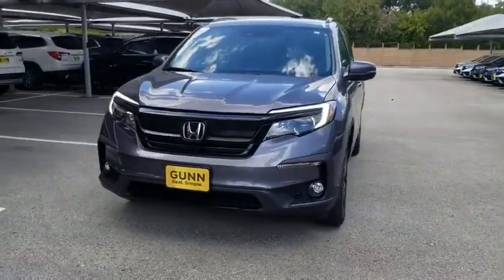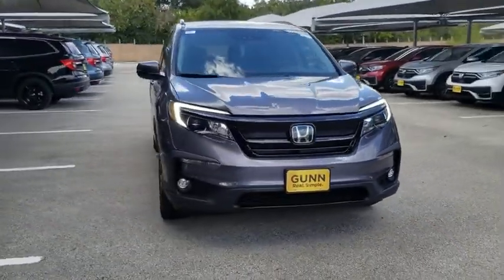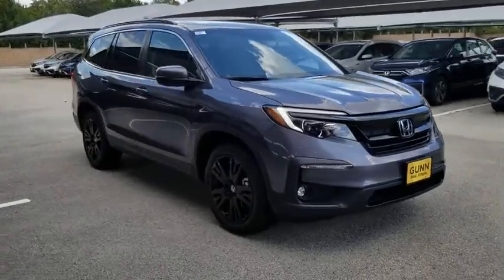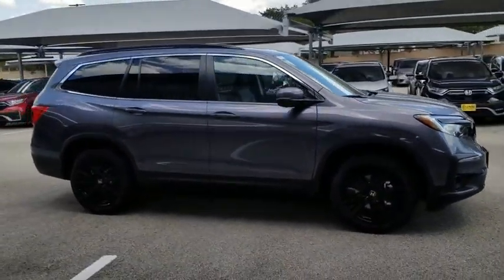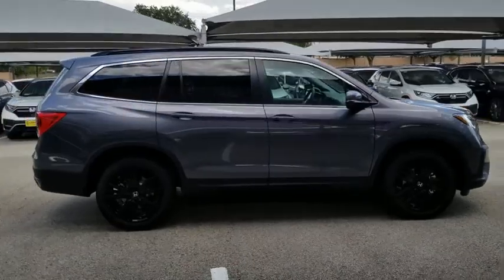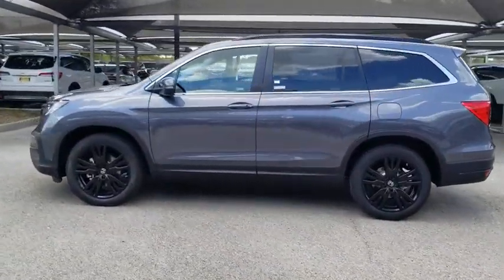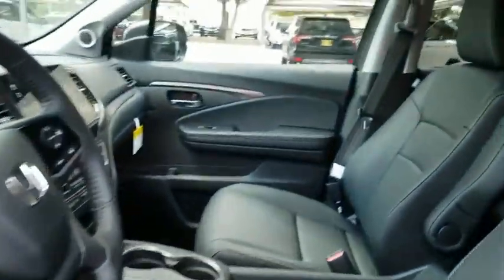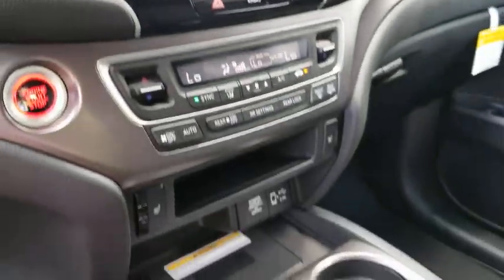2021 Honda Pilot San Antonio, Austin, Houston, Boerne, Dallas, TX H210027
Modern Steel Metallic New 2021 Honda Pilot available in San Antonio, Texas at Gunn Honda. Servicing the Austin, Houston, Boerne, Dallas area.
2021 Honda Pilot Special Edition - Stock#: H210027 - VIN#: 5FNYF6H21MB009257

Gunn Honda
14610 IH-10 W